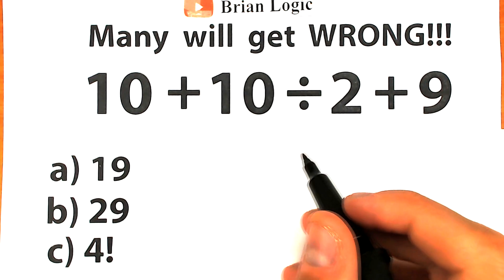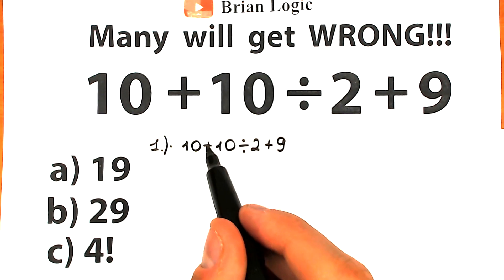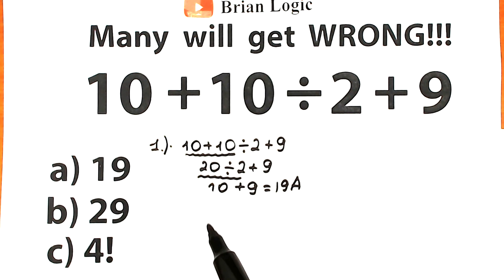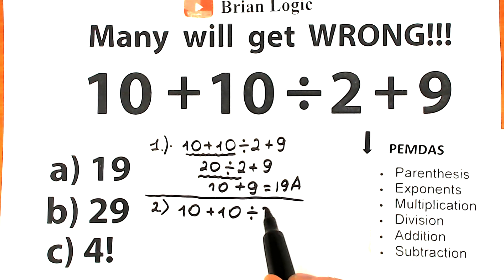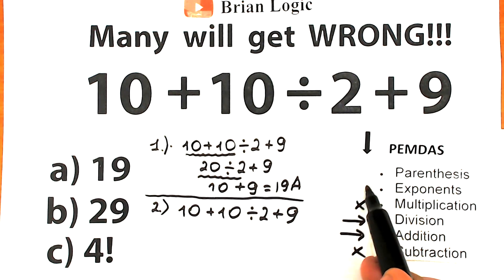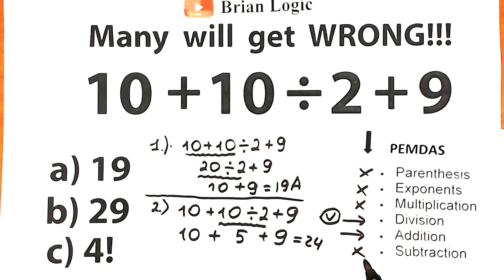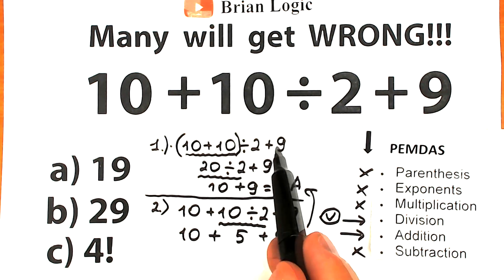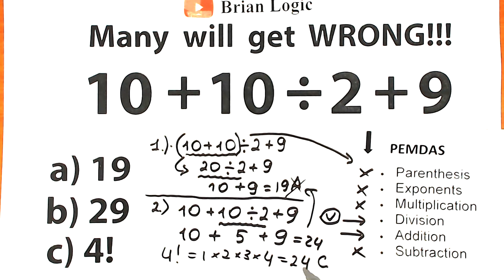be careful!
Did you study well at school? A correct answer explained by mathematician.